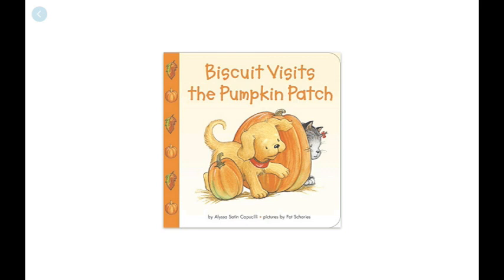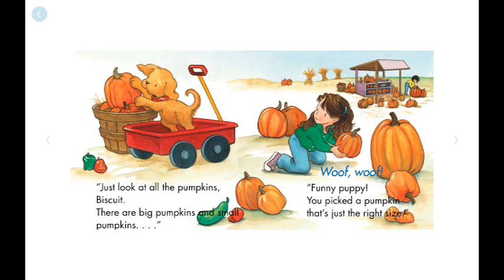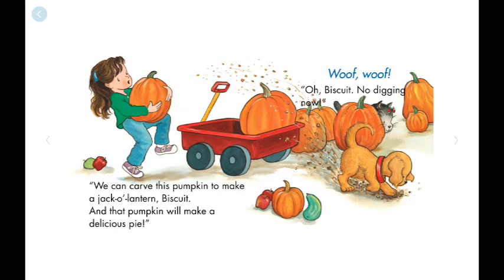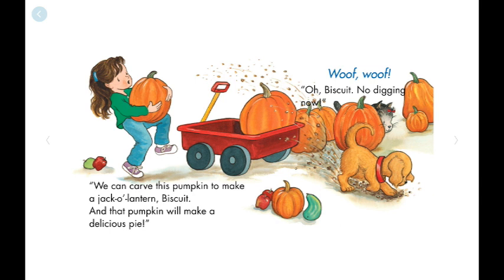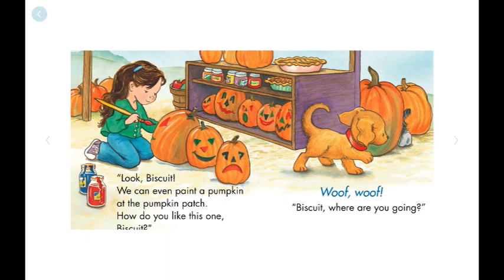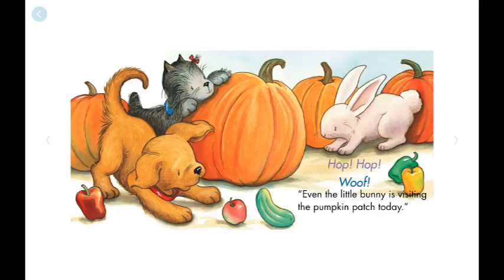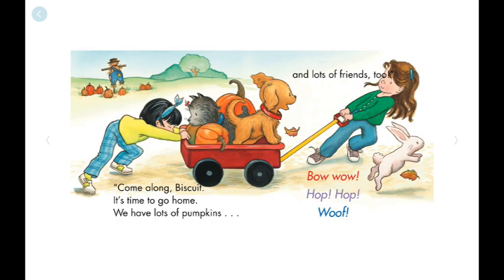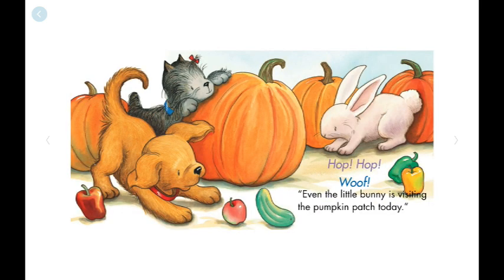85 - Biscuit Visits the Pumpkin Patch | Kids Book Read Aloud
Kids Book Read Aloud - Biscuit Visits the Pumpkin Patch
Thank you for reading with me :)